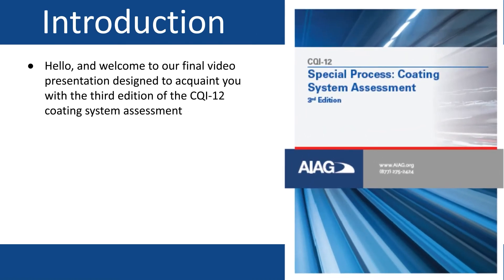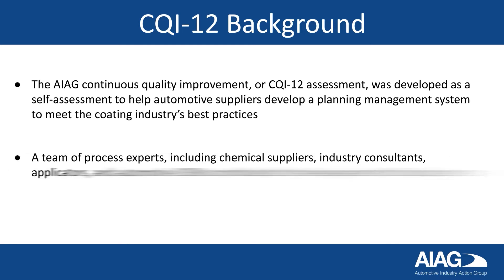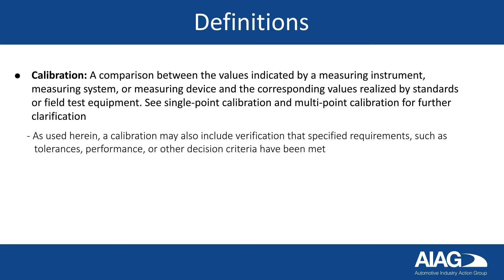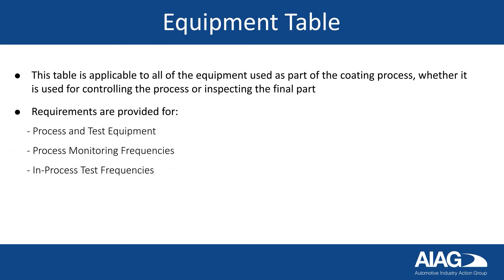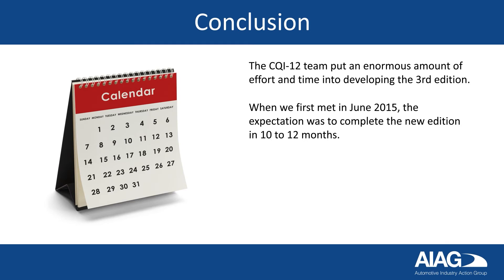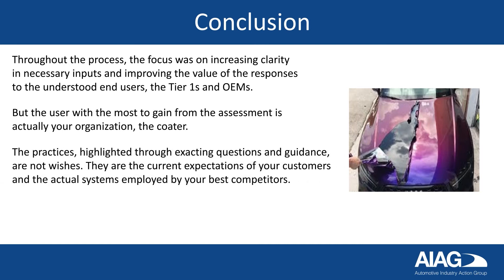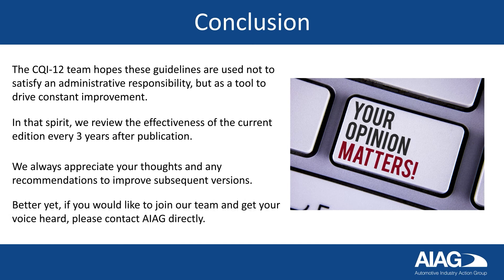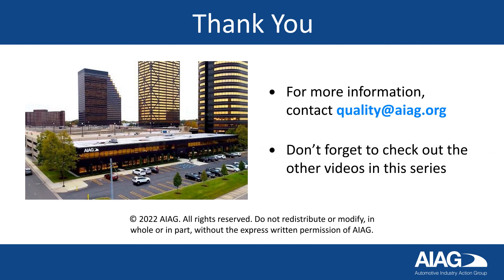CQI-12 Video Series #6: Reviews the Equipment Verification and Calibration Table | AIAG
The final video reviews the Equipment Verification and Calibration Table. (Coating System Assessments)